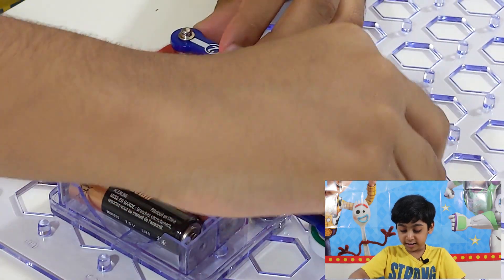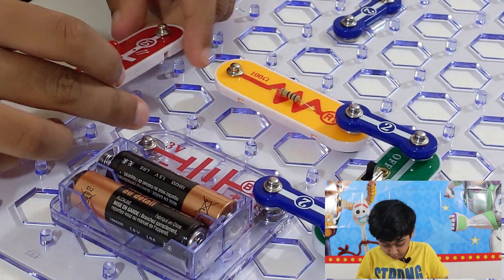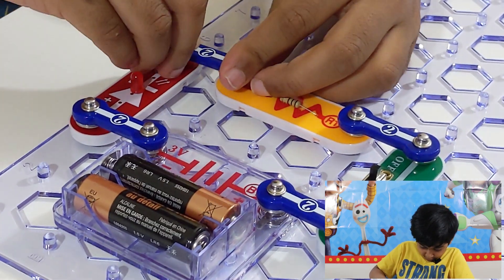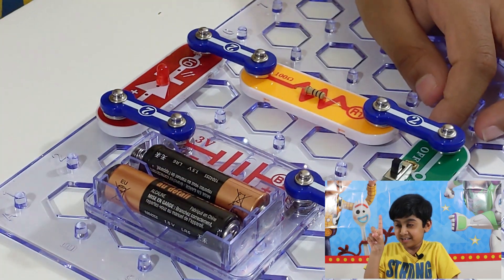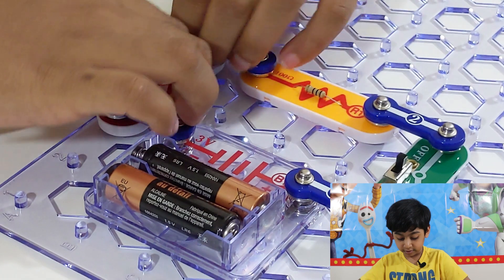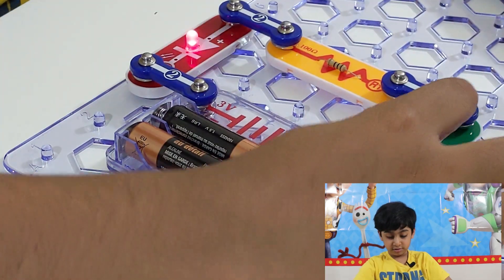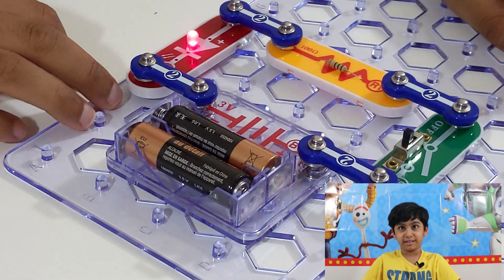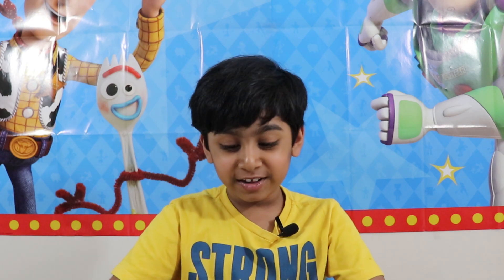Snap Circuit Beginner Kit - Part 2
In this part of the Snap Circuit series, Siddhant tells you about Diode and Resistor!
Don't forget to check out the first part - introduction to simple circuits
Siddhant plays with Snap Circuits - Super Fun Activity !!! - Part 1

Snap Circuit Beginner Kit